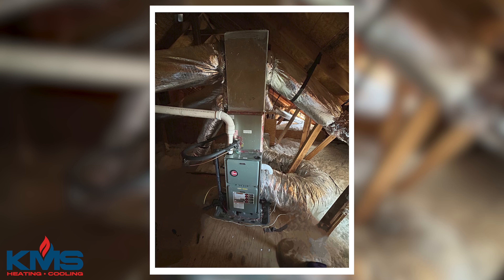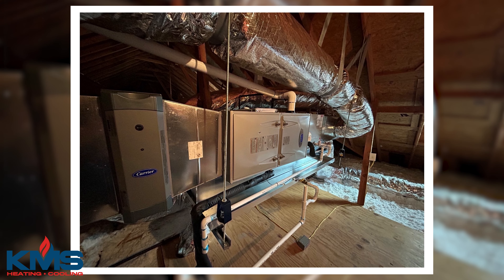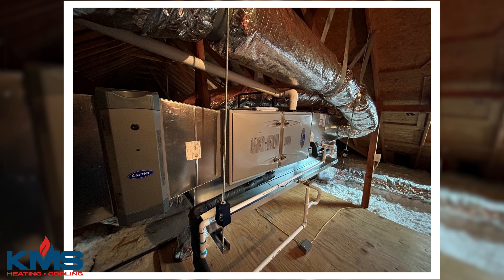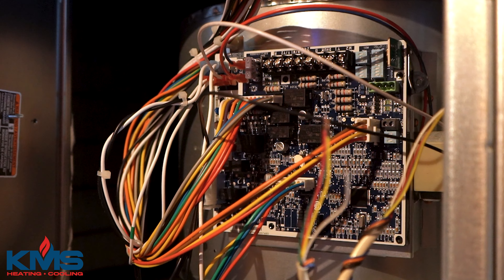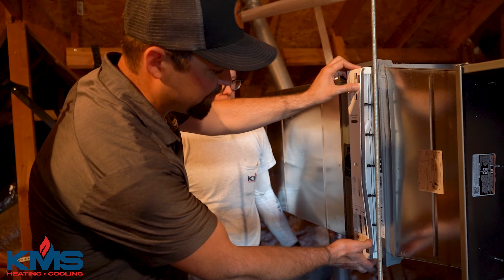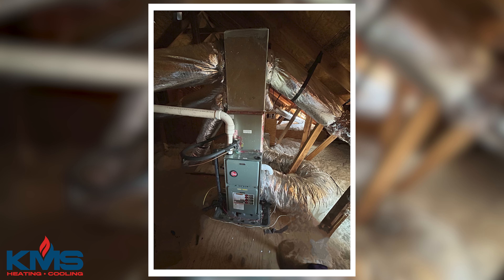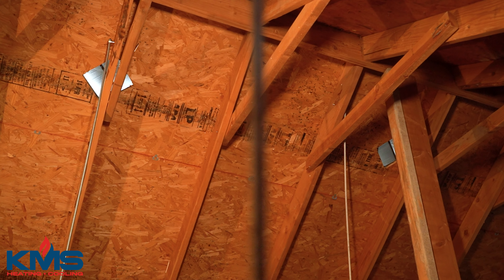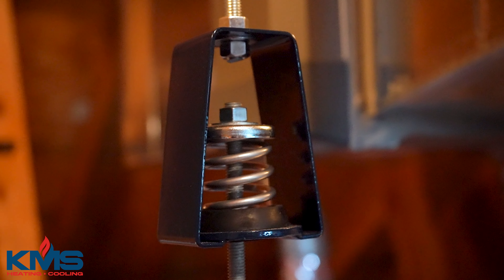HVAC Company | Single Speed HVAC Replacement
Discover the Power of Video 🎥✨ Elevate your HVAC business with our expertly crafted Single Speed HVAC Replacement video. Let us tell your story! Contact Sooner Marketing today. 💨🏠

📍4641 S Braden Ave Suite 100, Tulsa, Ok 74137